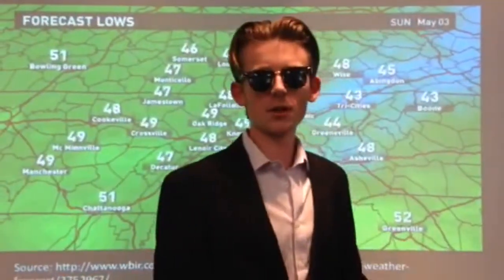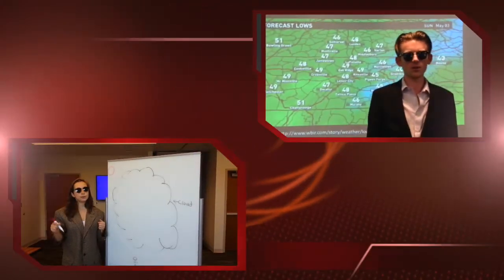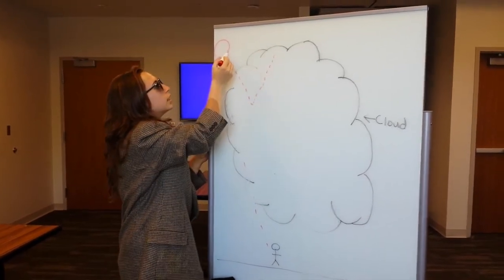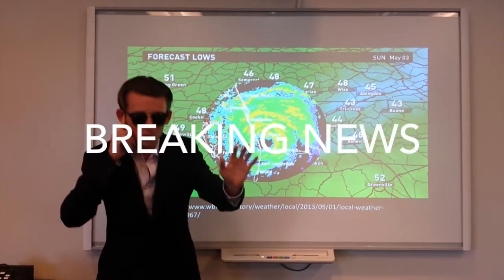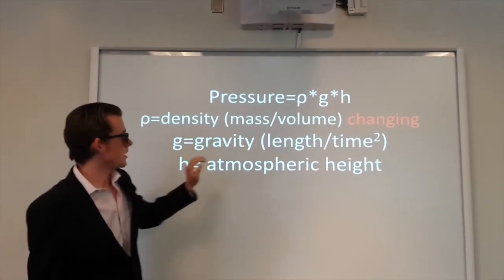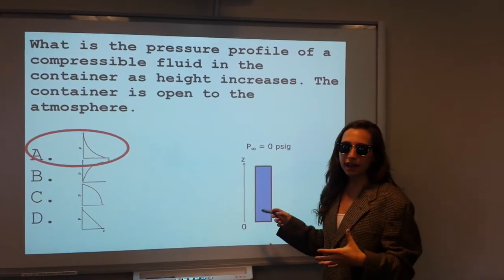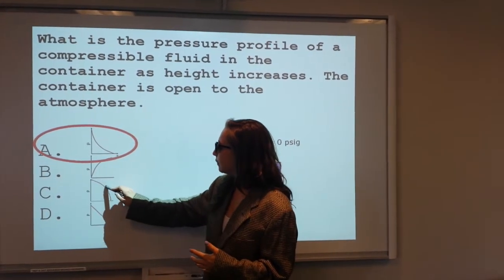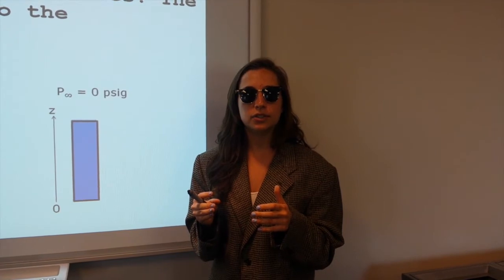CBE 240 Video Extra Credit - Chris Cooley & Taylor Weiskittel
We have decided to take a twist on weather reporting in a special Fluid Flow & Heat Transfer way.
Topics: pressure, radiation, black & grey bodies, compressible fluids, and the effect of atmospheric height on the density of a gas.